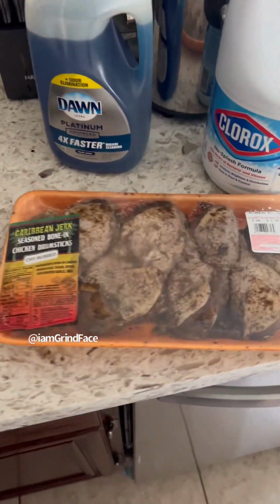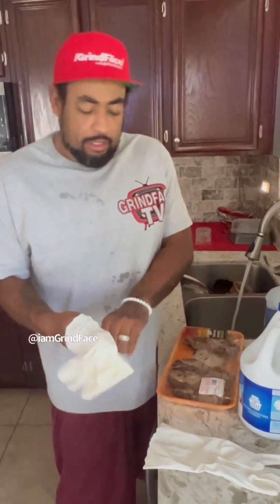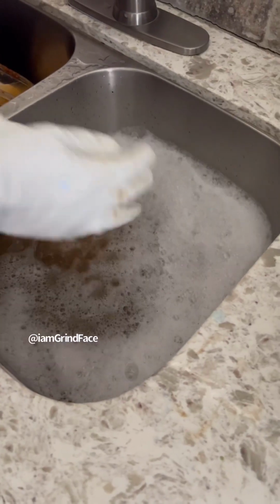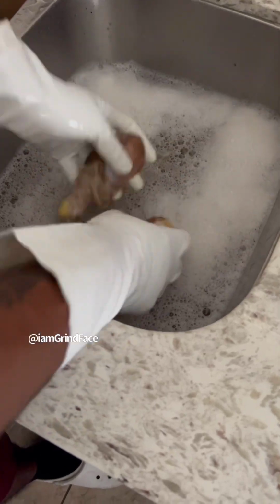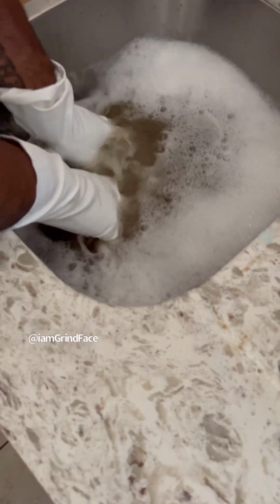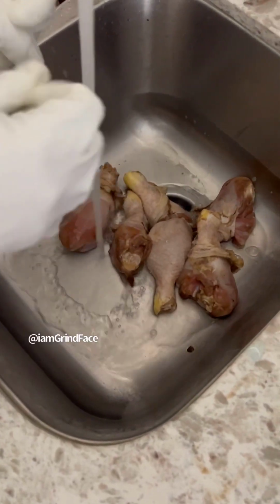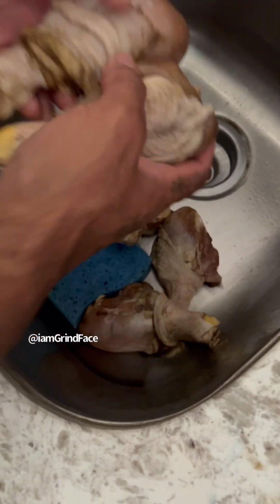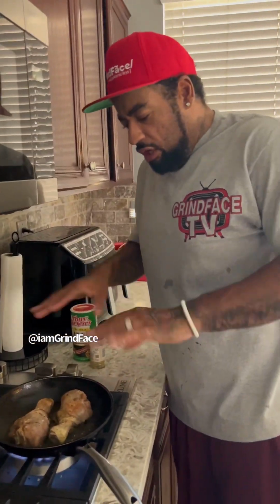Cleaning chicken the RIGHT way 🍗